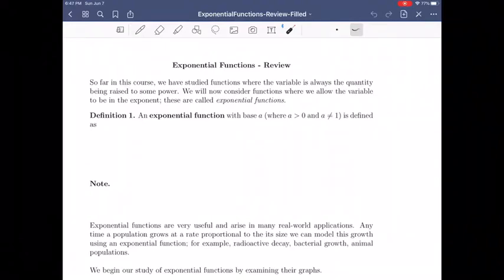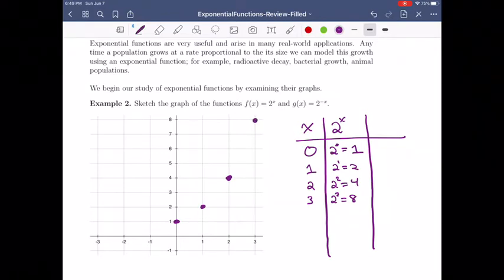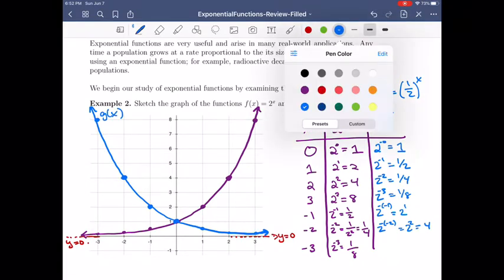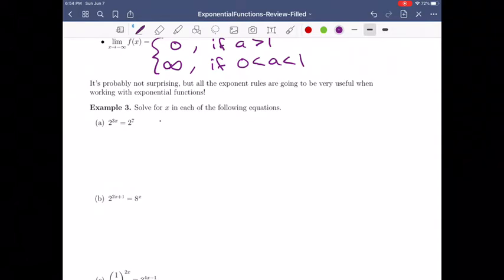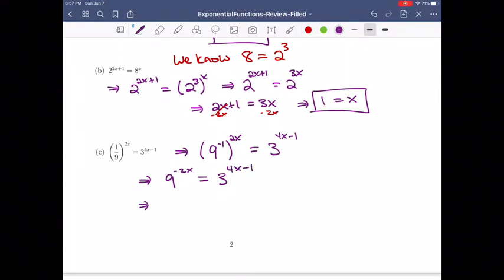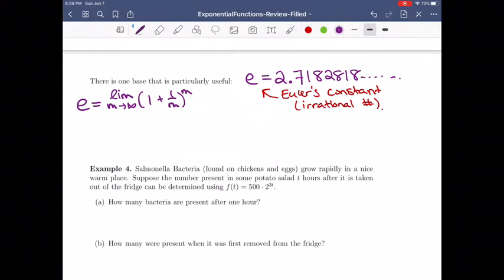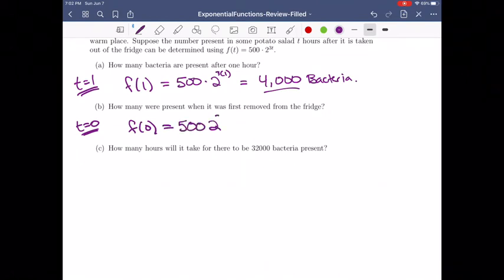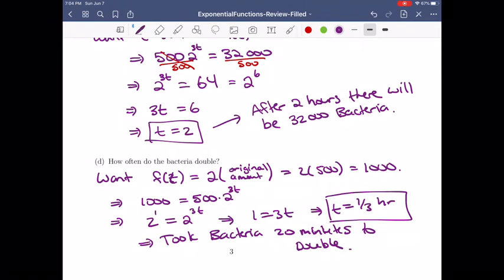Math 108 — Section 2.7 - Exponential Functions - Review